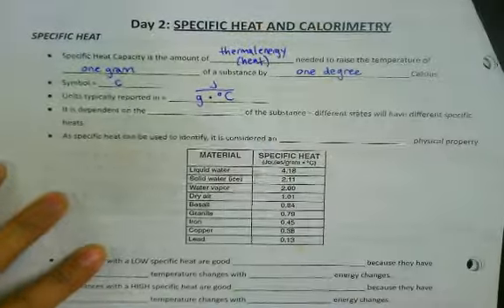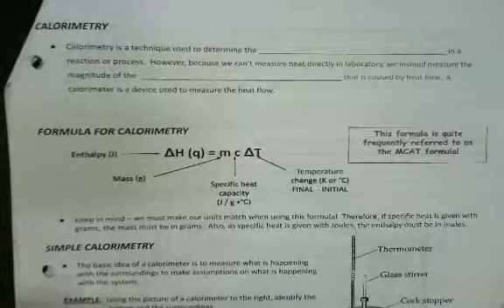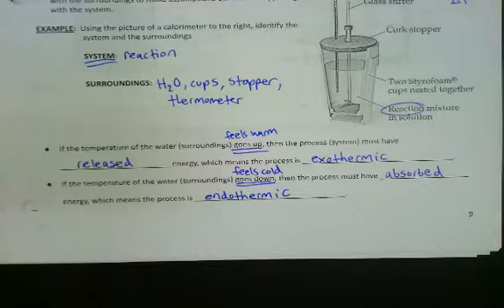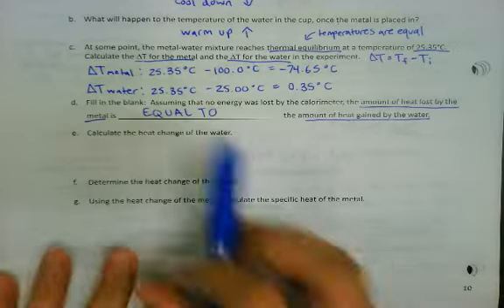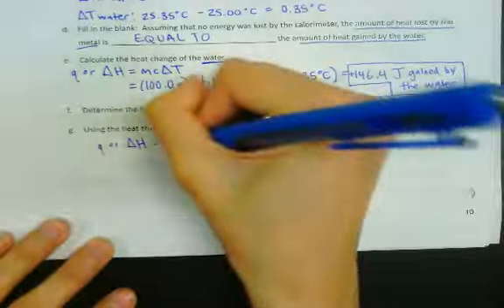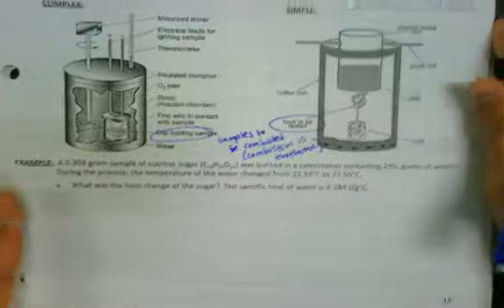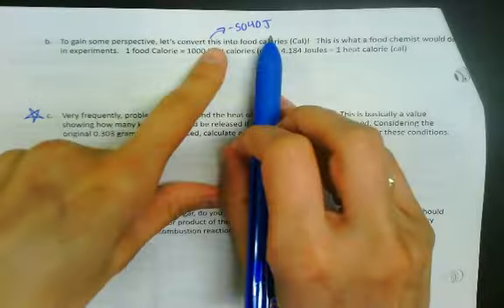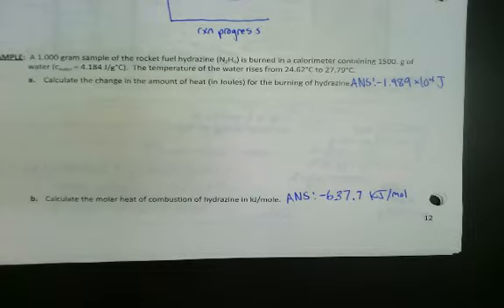Adv Chem Unit 9 Day 2